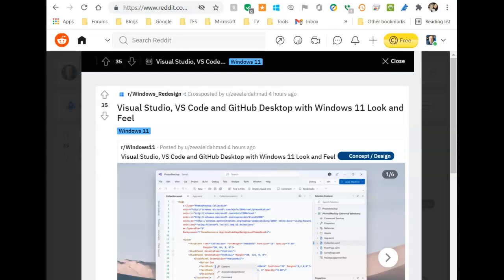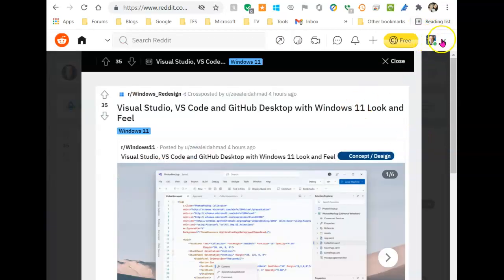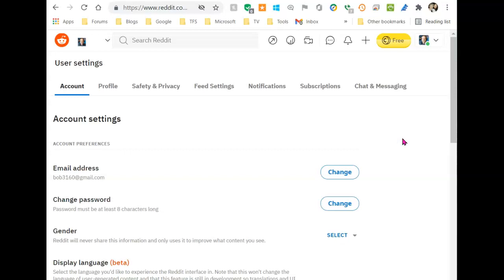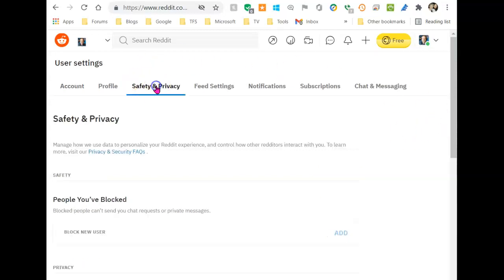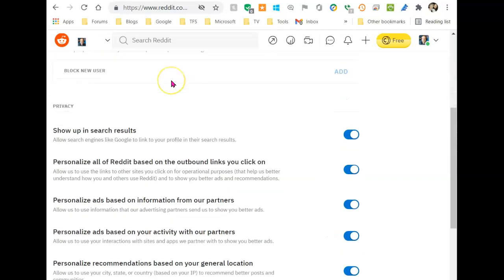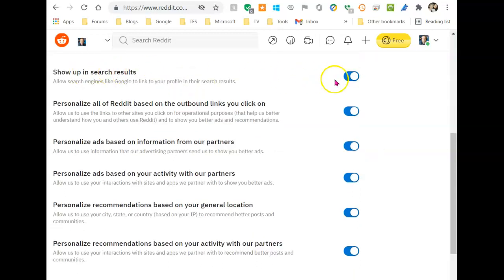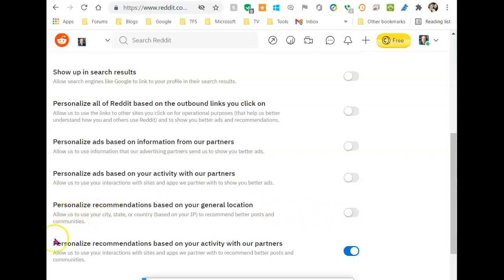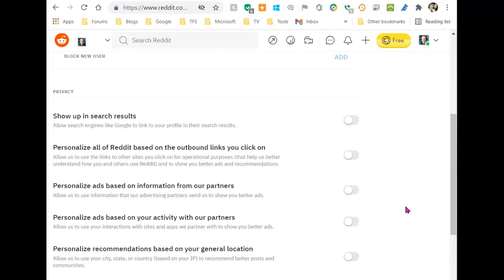Reddit - Changes to make your account more private.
Privacy and Security go hand in hand. These changes will increase your accounts privacy